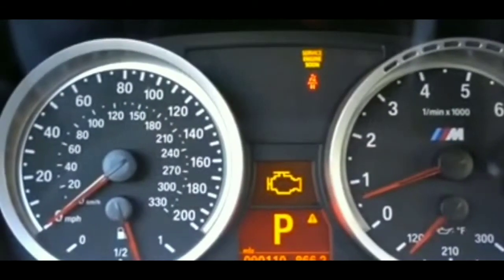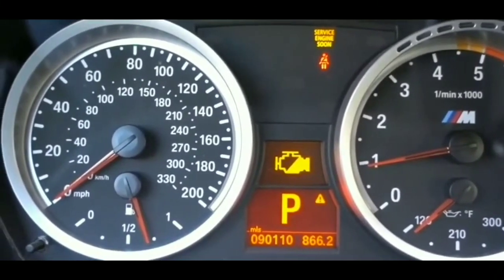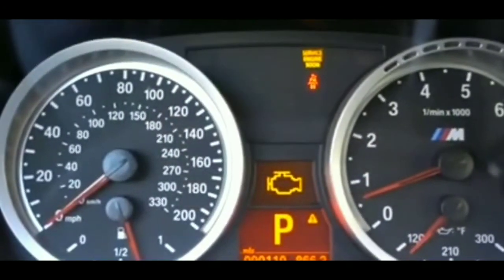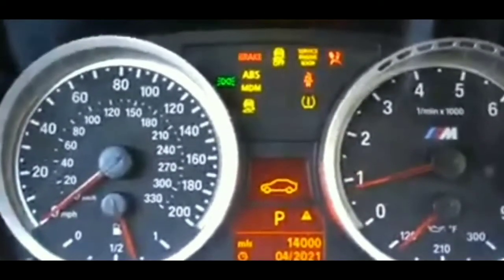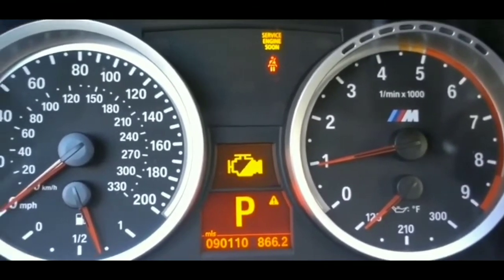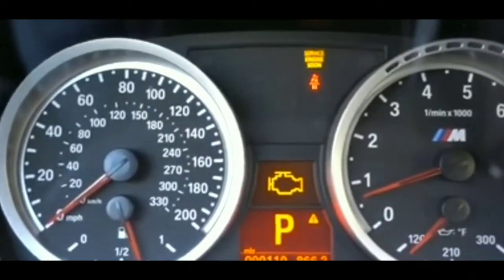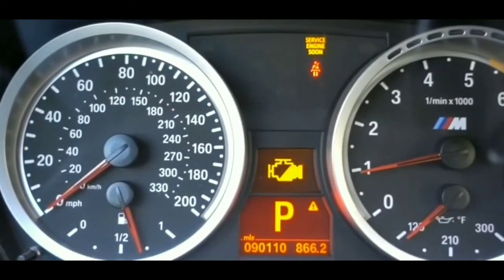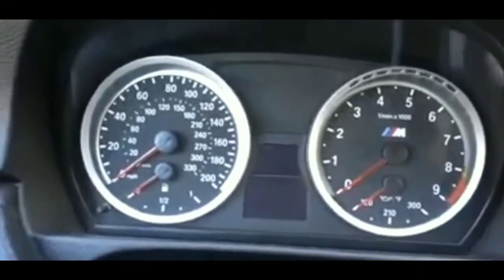90% of all SERVICE ENGINE SOON LIGHT issues On BMWs can be cleared/reset by doing THIS....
Just a tutorial.

You can also remove the SERVICE ENGINE SOON LIGHT with:

Autel MaxiScan MS309 CAN OBD-II
Diagnostic Code Scanner